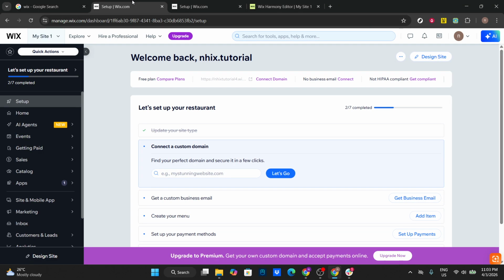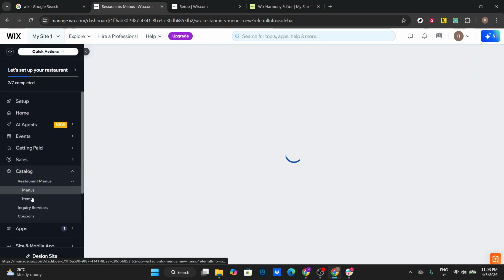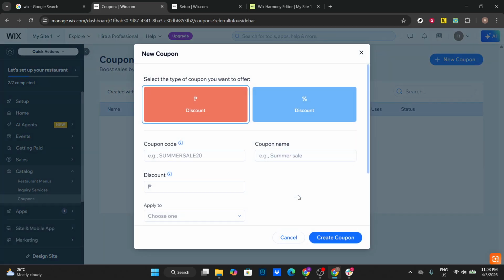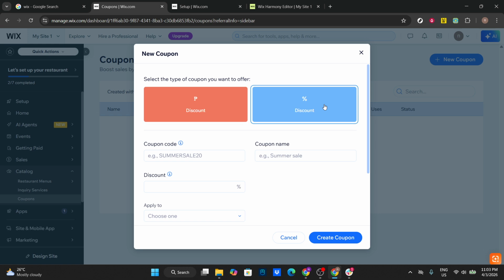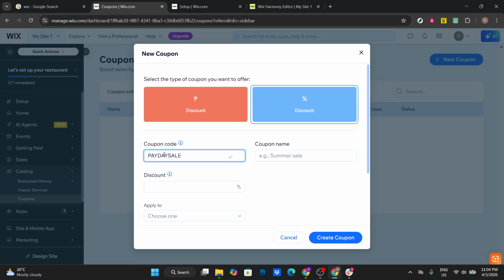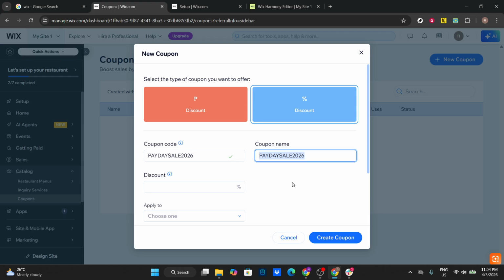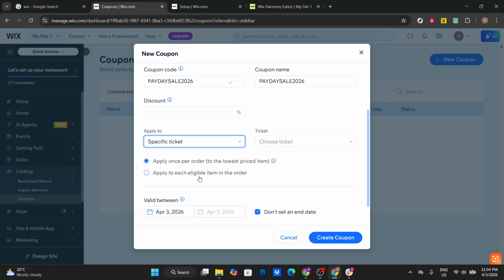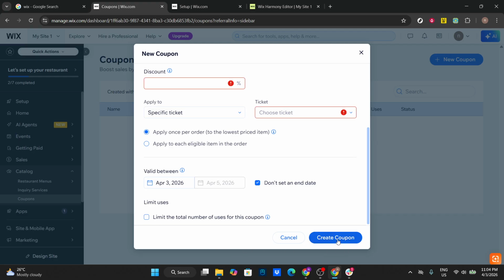How to Add Coupon in Wix Quick & Easy 2026 Tutorial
Create and manage discount coupons in Wix Stores to run promotions and track redemptions.